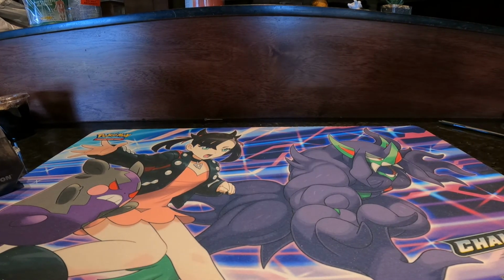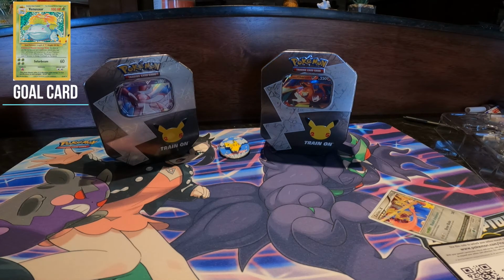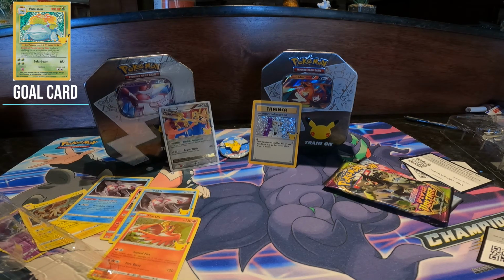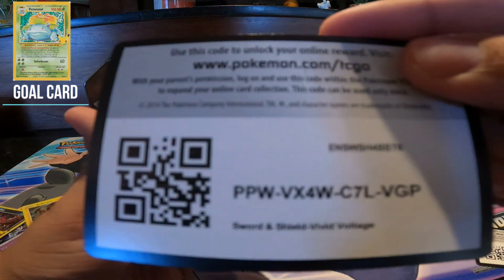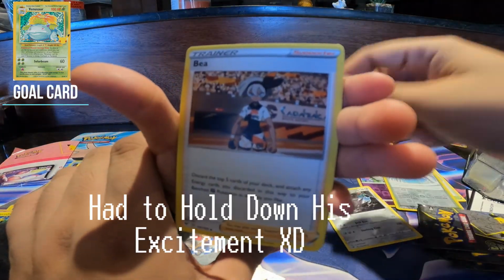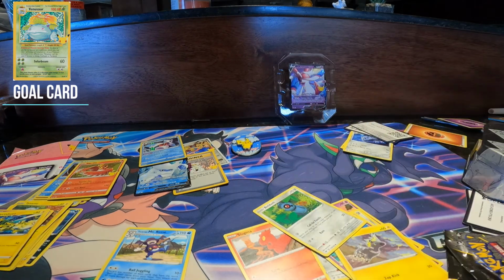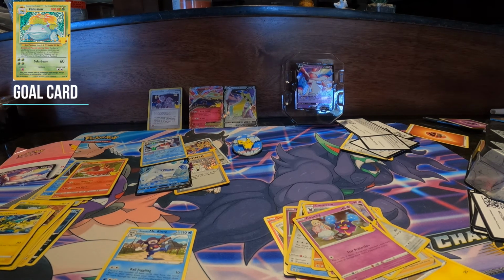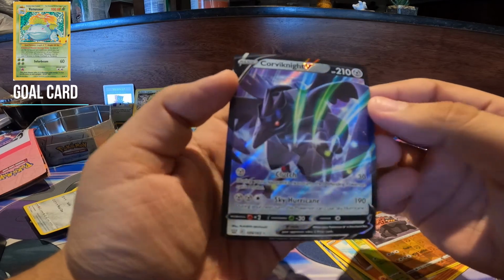Opening Pokemon Celebrations w/ my lil cuzzz | AWESOME PULLS TODAY!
What's good my dratinis,
Wanted to share a video of a celebration opening with my little cousin.